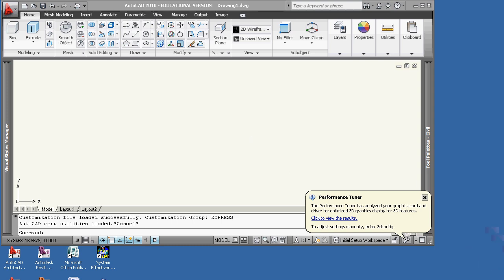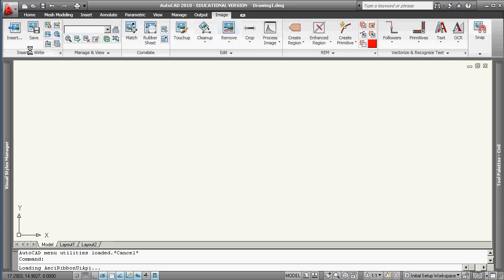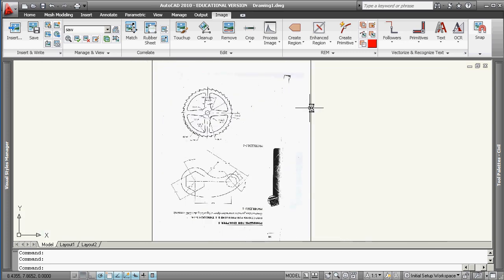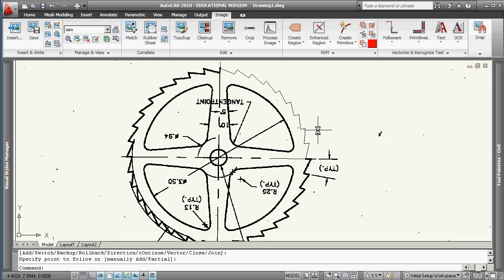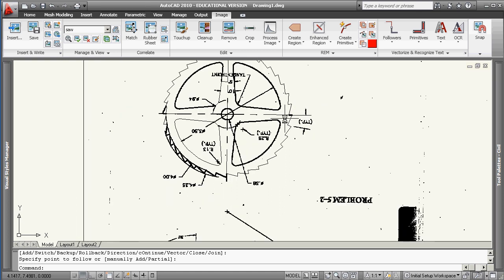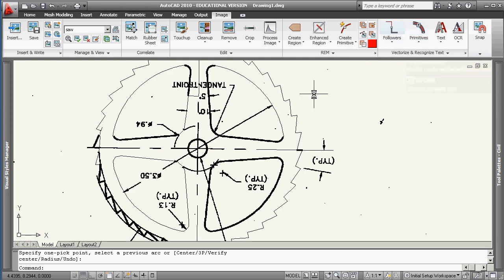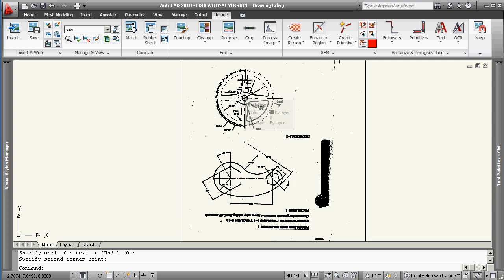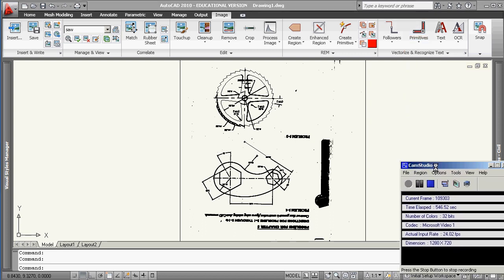Raster to Vector in Autocad 2010 Raster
This is a very quick demonstration and example of using the raster to vector functions of the Autodesk 2010 Product Suite.